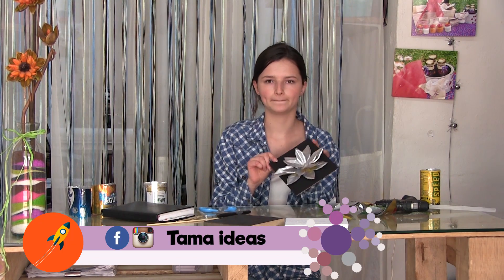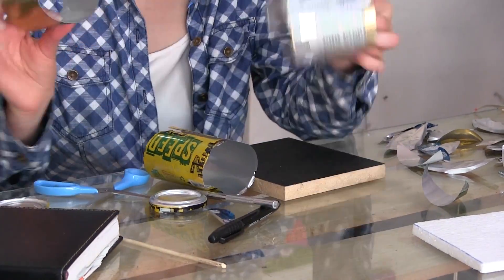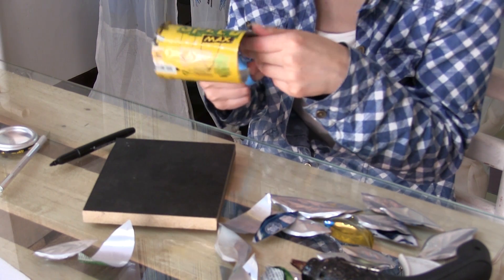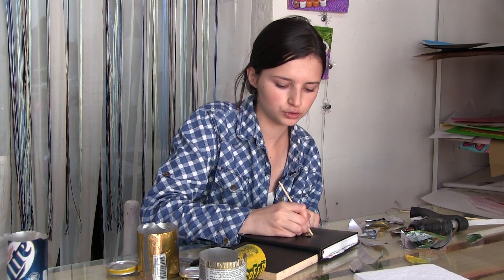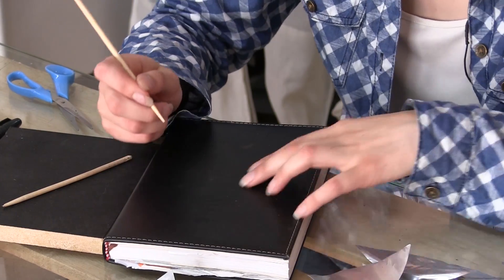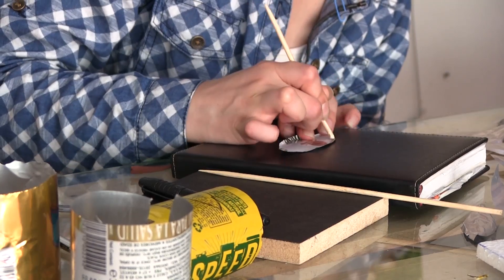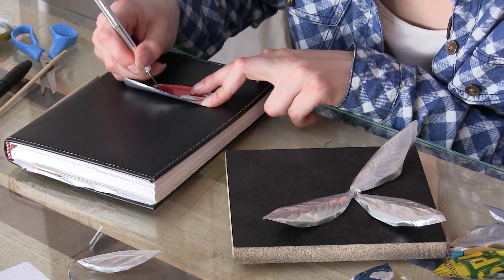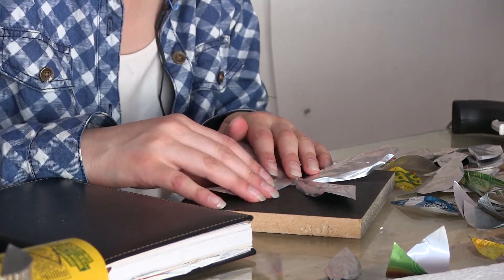A crear con tama - Abril 21 de 2016